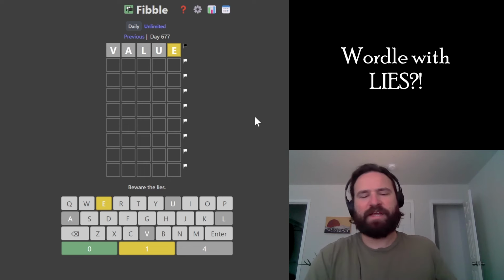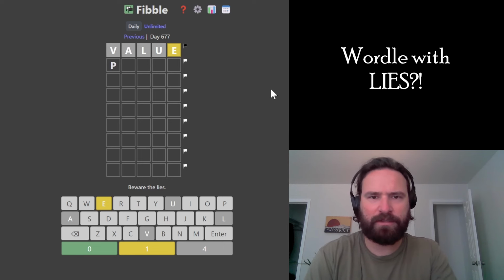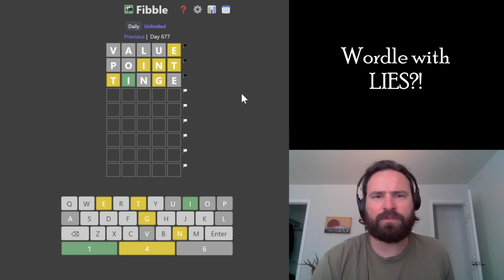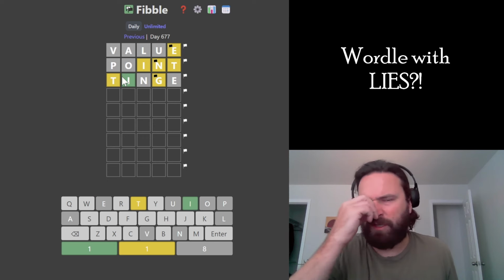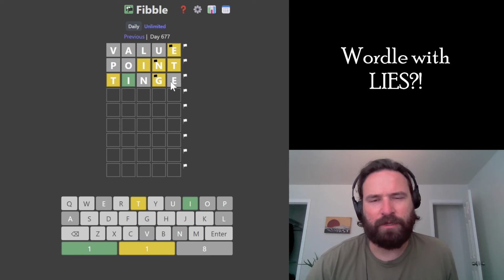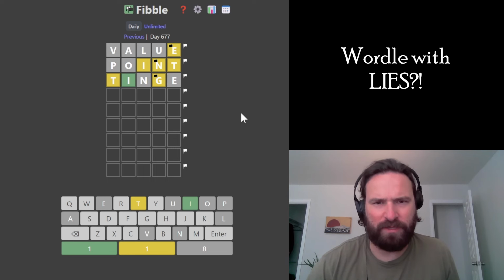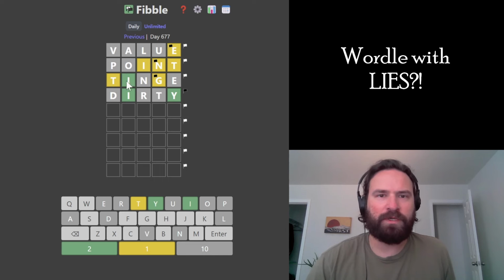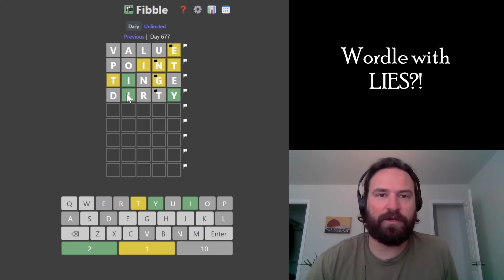WORDLE WHY YOU LYIN?!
Fibble is the wordle game that lies to you once a line. It's up to you to figure out which letters are the wrong color